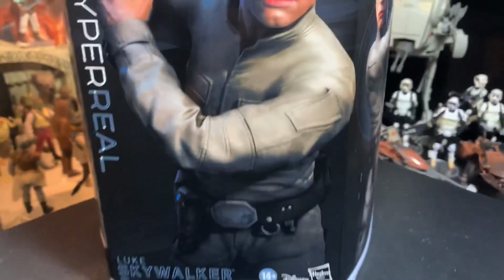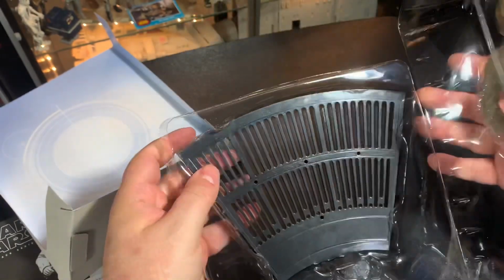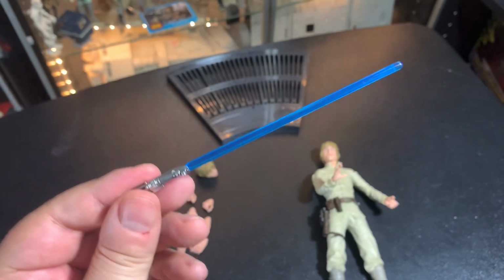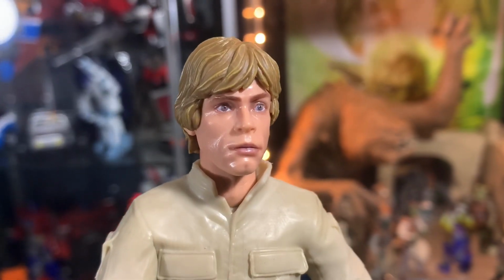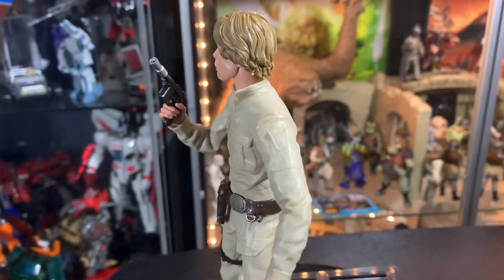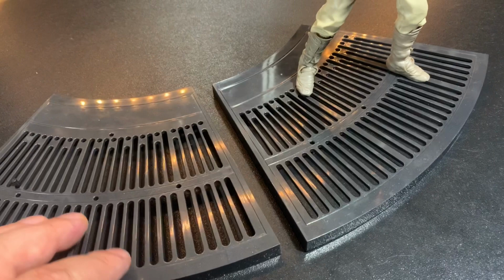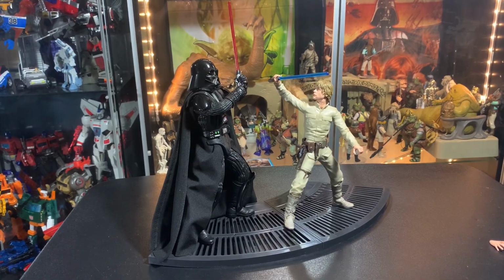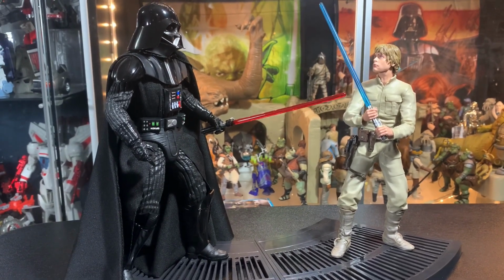HyperReal Luke Skywalker Star Wars The Black Series 8” Action Figure Unboxing and Spotlight Review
Star Wars the Black Series HyperReal Luke Skywalker Bespin -the fight on Cloud City.
This one works well with the Darth Vader we got previously.
-let’s take a look at this highly detailed action figure and see if he lives up to the reputation as a high-end figure.

Hello and welcome to The Vintage Geek’s Toy Room.

On this YouTube I cover everything that enters my Toy Room, from the 60’s, 70’s and 80’s on up to what came out just this past week. On the podcast, I chat with creators, comic artists, writers, voice actors and the stars of your favorite TV shows and films. If you want to follow along and chat with me on social media, I encourage you to head on over to Twitter.

Want exclusive videos and interviews? Would ya like to enter for a chance to win free figures once in a while?

eBay store:

mailing address:
4702 Martinique Dr.